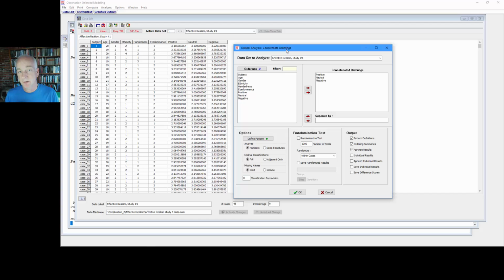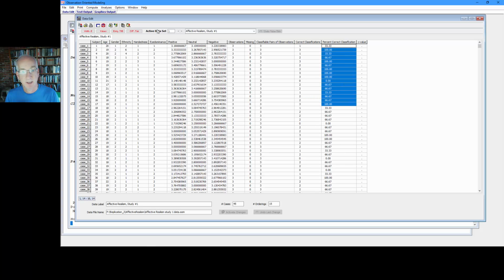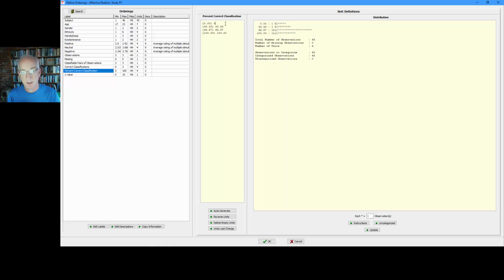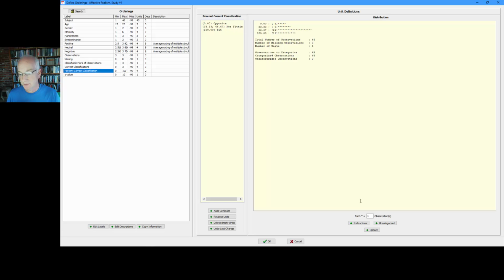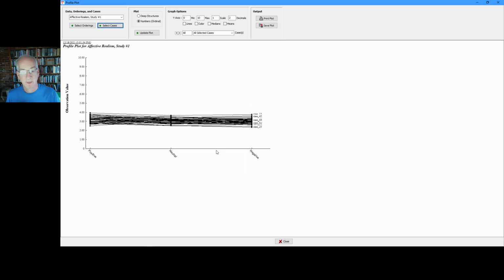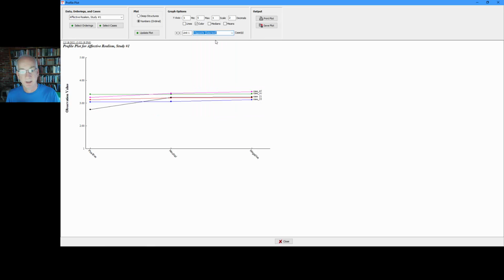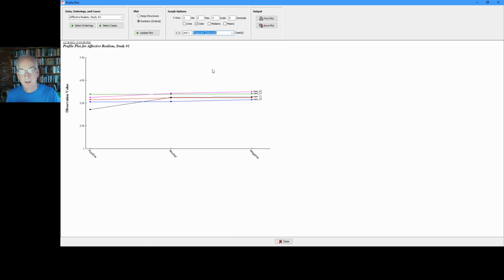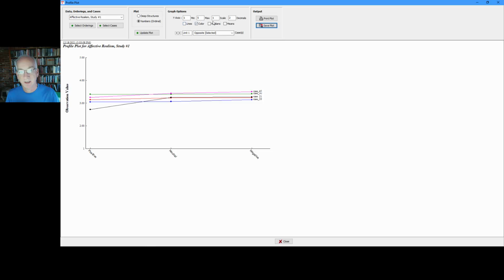Ordinal Pattern -- Concatenated Orderings : Creating a Profile Plot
Shows how to create a Profile Plot based on results from the Ordinal Pattern -- Concatenated Orderings procedure in the OOM software.